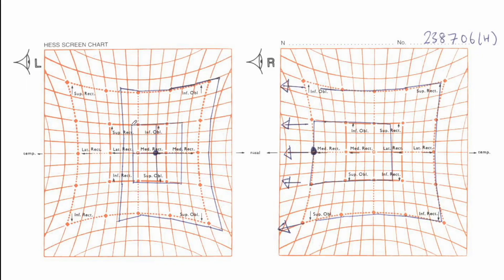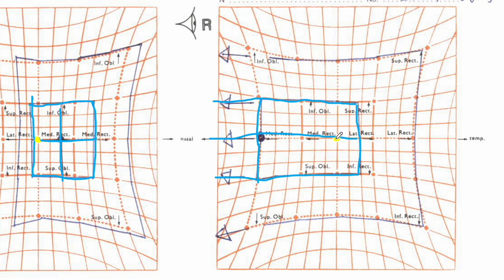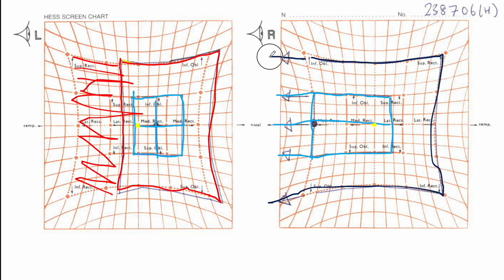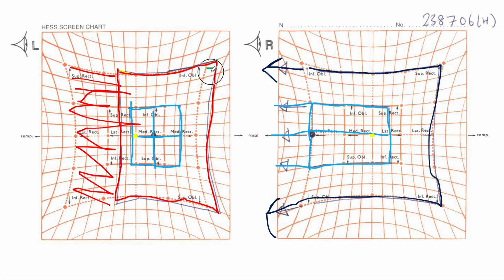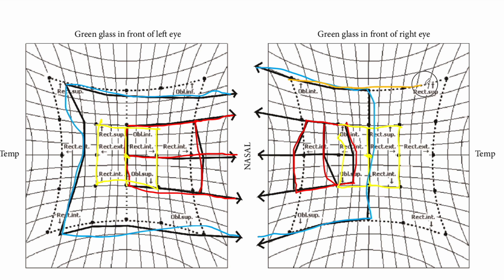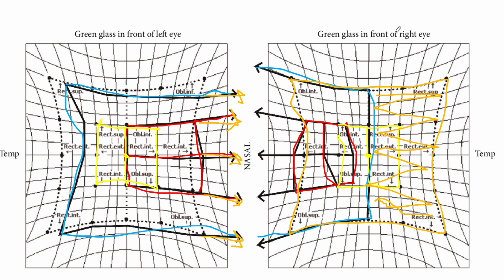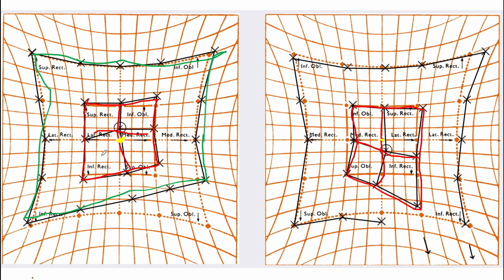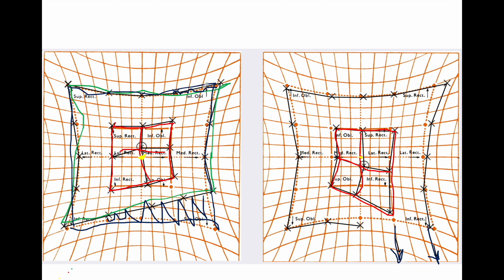Hess Chart - Interpretation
This is an educational video meant as a study tool for medical students and ophthalmology residents in training, depicting interpretation of Hess Chart, which involves 1) determining the smaller inner square, 2) measuring the primary deviation, 3) measuring the secondary deviation, and 4) following the muscle sequelae, for the following conditions:
00:19 Sixth Nerve Palsy
03:49 Sixth Nerve Palsy
07:05 Fourth Nerve Palsy

The Eye Associates, Justice Sardar Iqbal Road, Gulberg V, Lahore, Pakistan
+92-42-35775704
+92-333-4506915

Intro credits: Chariots of Fire by Vangelis